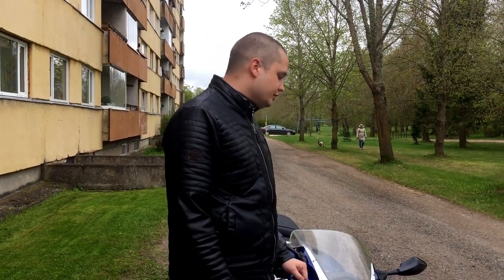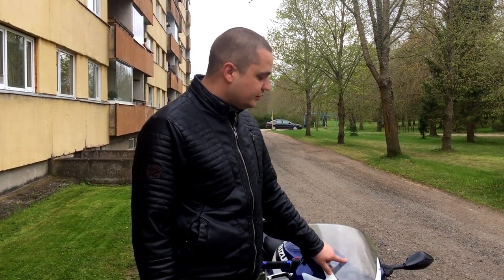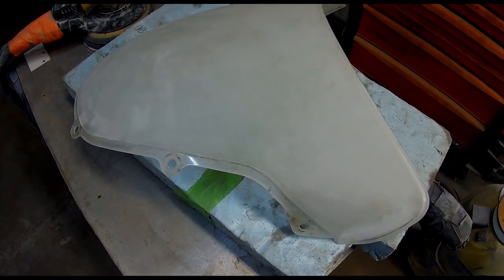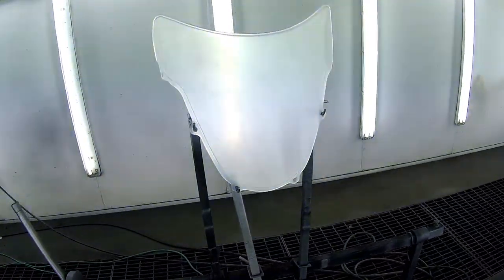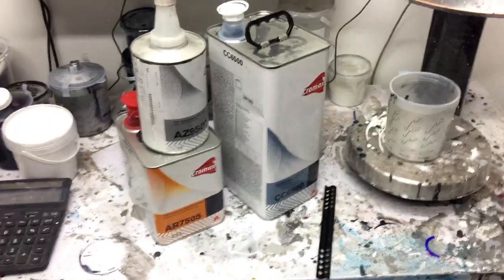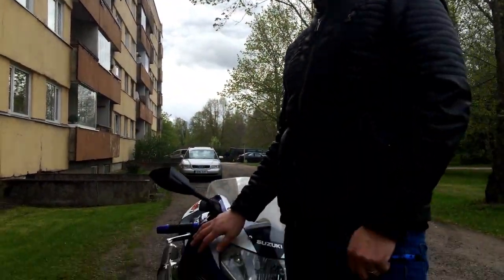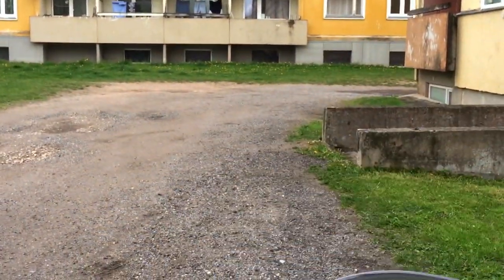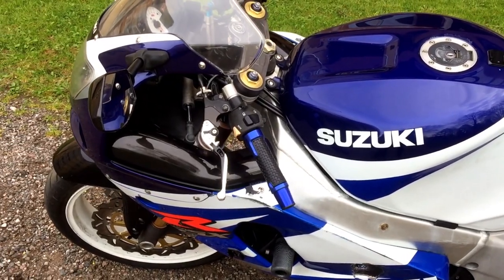Suzuki Gsxr 1000 K1 First Bike Windshield Restoration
It was time to restore the Gixxer windshield.It had quite lot of scratches and worn.
I took it of and went to my friends workshop and started the restoration process.